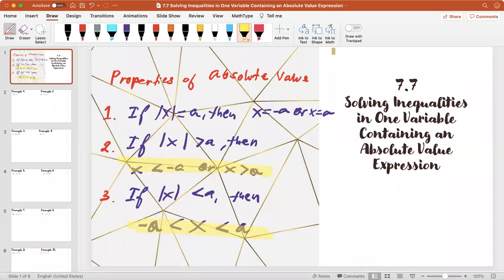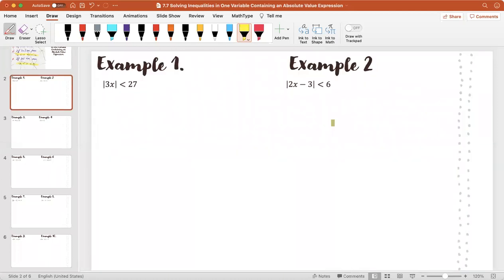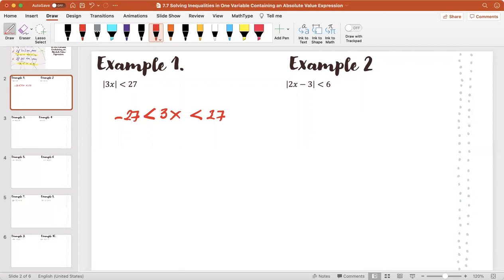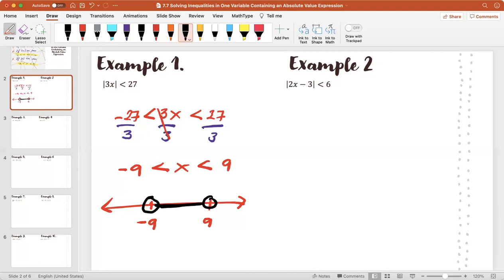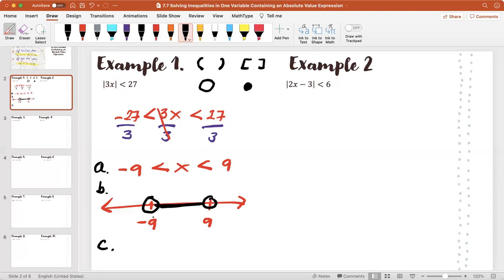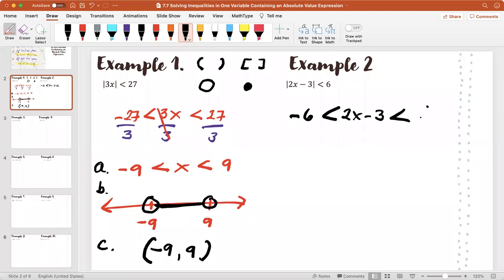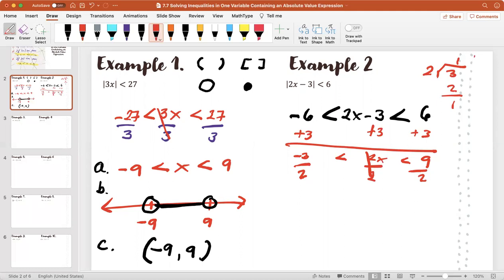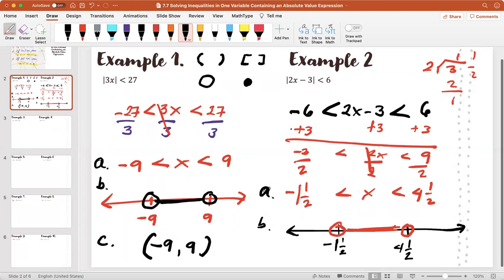7 7 Solving Absolute Value Inequality Example 1 and 2